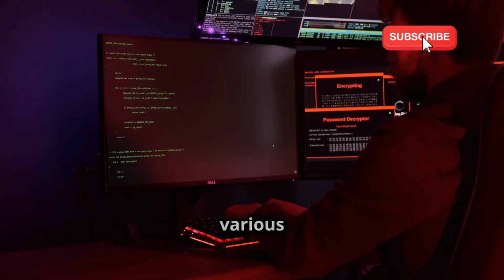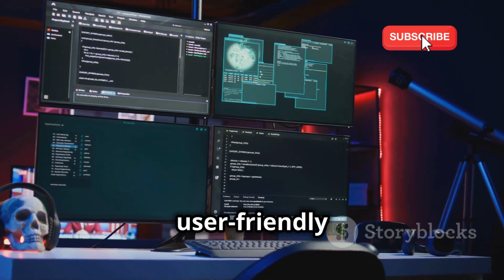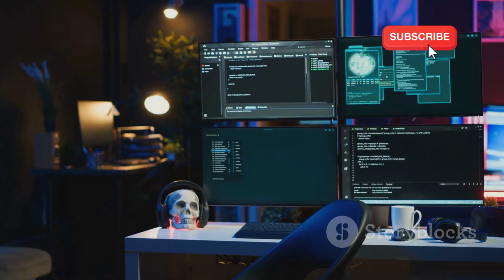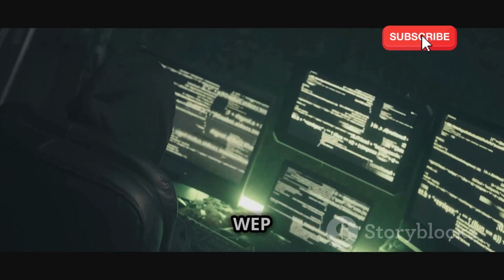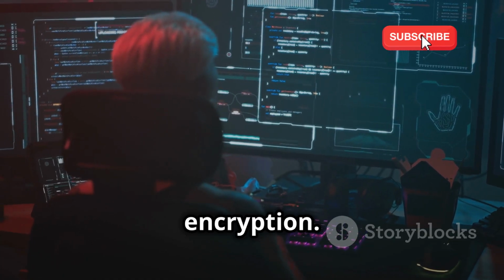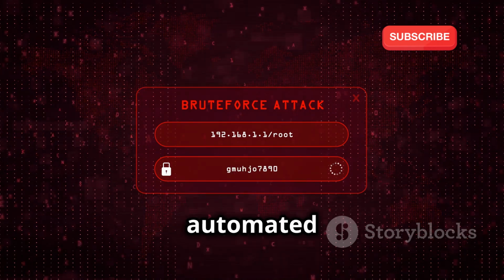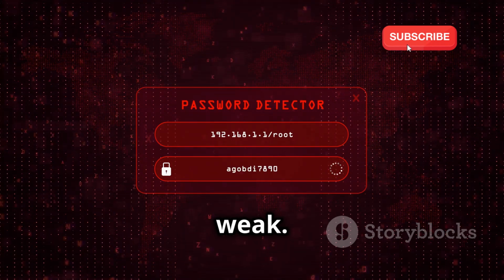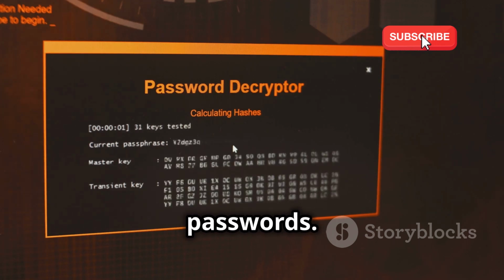How To Crack WiFi Passwords with Kali Linux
Ever wondered how hackers crack WiFi passwords using Kali Linux? In this eye-opening 10-minute video, we explore the techniques and tools cybercriminals use to exploit vulnerabilities in wireless networks. With a dark background score and captivating stock media, we illustrate the hacking process while providing clear explanations. Bold subtitles with a popping effect will enhance your viewing experience, all narrated with a distinct Pacific Northwest accent. By the end, you'll have valuable insights into protecting your WiFi from these common hacking methods.

OUTLINE:

00:00:00 The Hacker's Arsenal
00:00:47 Identifying Vulnerable WiFi Networks
00:04:32 Unveiling Network Secrets
00:05:19 Exploiting the Weaknesses
00:06:01 Bypassing Stronger Security Measures